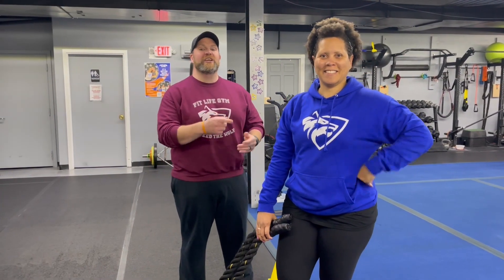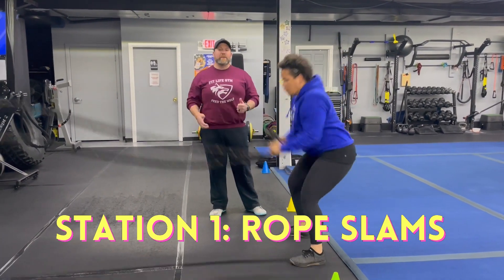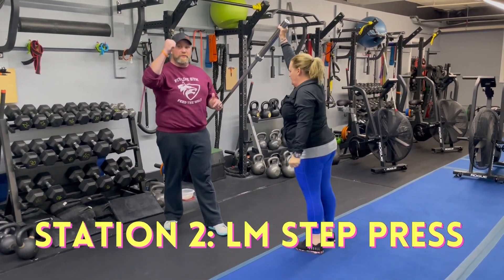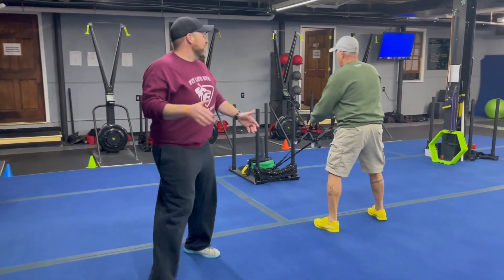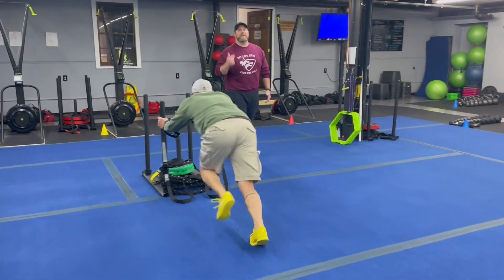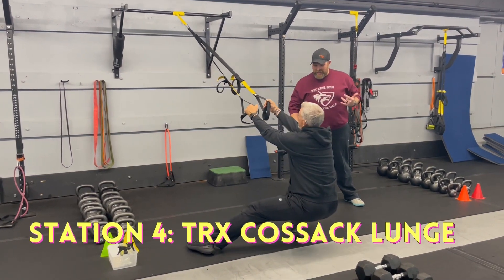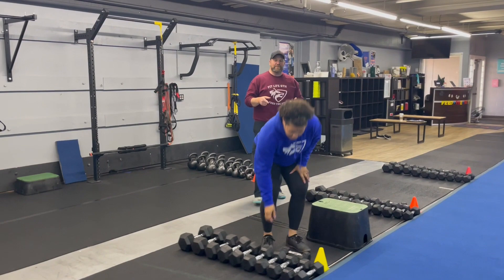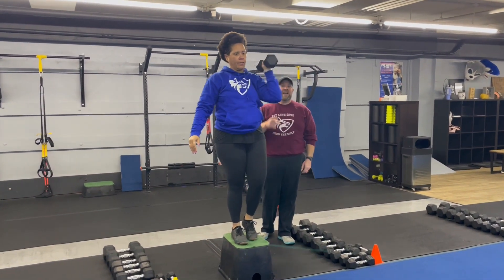Simple & SinisterER 10/12/23